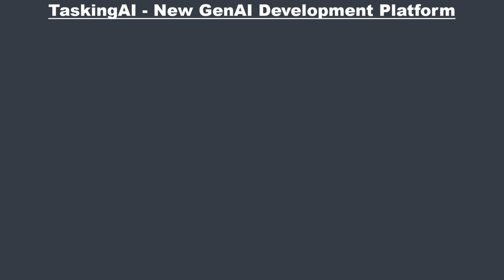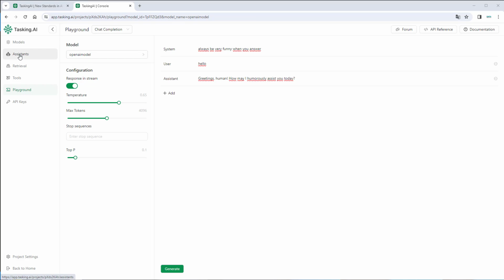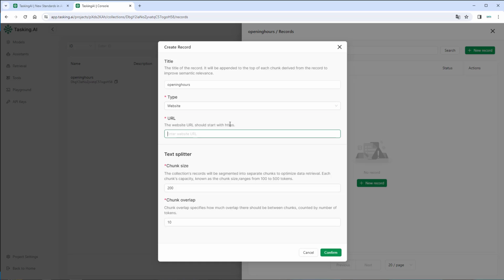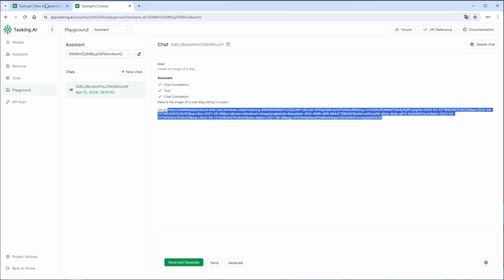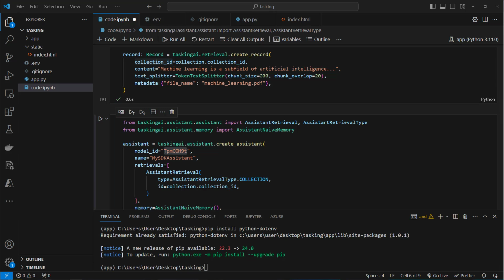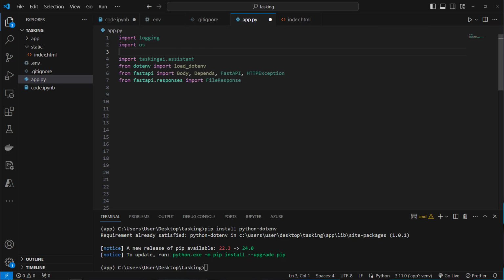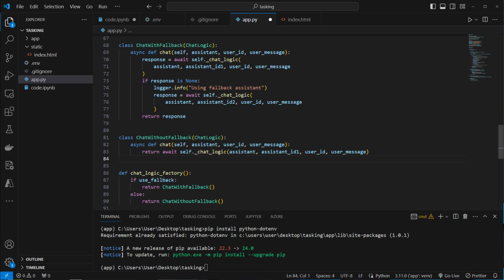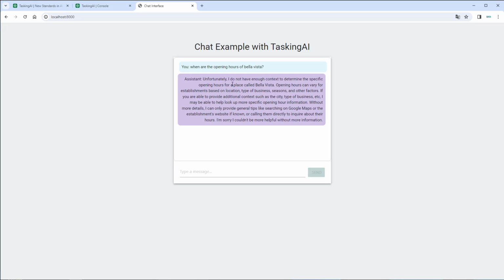TaskingAI - Next-GEN AI Development Platform - Create Assistants with Models, RAG and Tools easily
- New Standards in AI-Native App Development
TaskingAI brings Firebase's simplicity to AI-native app development. Start your project by selecting an LLM model, build a responsive assistant supported by stateful APIs, and enhance its capabilities with managed memory, tool integrations, and augmented generation system.

In this video you will learn about TaskingAI, a new and game changing AI Development platform. TaskingAI allows you to develop AI-Native App Development in the cloud, test your llm based backend in a playground and use the PythonSDK to create awesome LLM Apps easily

0:00 Introduction
1:09 Create Account & Project
2:06 Model & Assistant Setup
3:05 Playground Overview
6:43 Retrieval Basics
9:31 Retrieval in Assistant
11:36 Tools/Plugins Addition
13:13 TaskingAI SDK Intro
20:47 Full Stack App with TaskingAI
28:27 Assistant Switching via Env Variable in Production